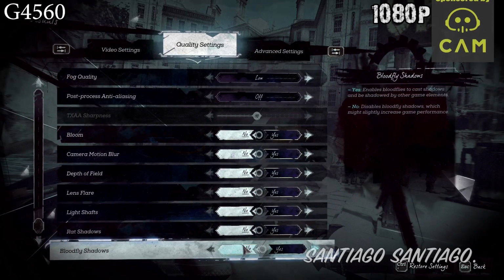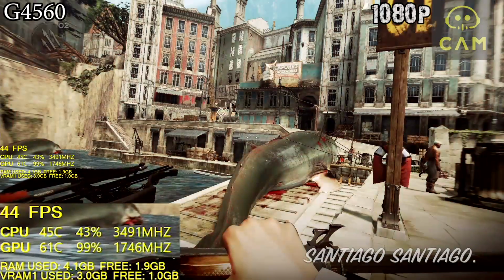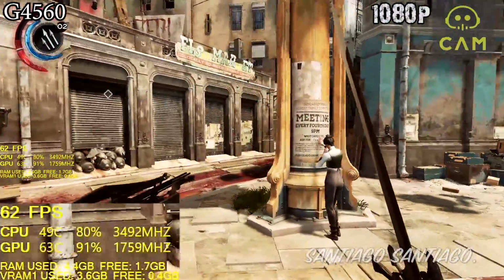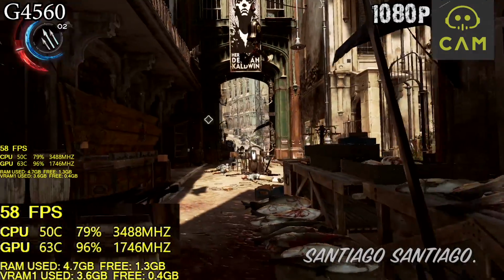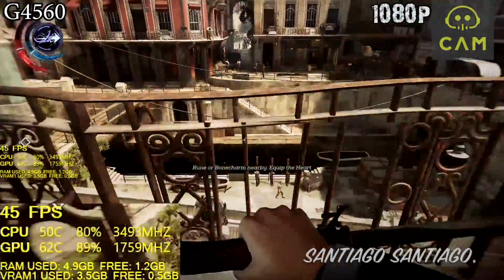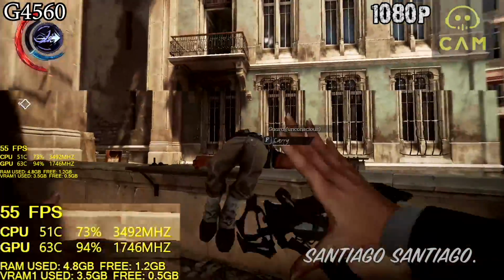Dishonored 2 - GTX 1050 ti - G4560 and i5 7400 - 1080p - 900p - 720p - Patched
Gameplay starts at 00:30 (1080p G4560)
I crank up the settings at 02:37
I switch to 900p at 06:23
I crank up the settings at 09:34
I switch to 720p at 11:56
I crank up the settings at 14:15
I switch to 720p at 16:32 (i5 7400 from this moment)
I switch to 900p at 17:53
I switch to 1080p at 19:42

-8GB RAM DDr4 2133MHz (2x4GB Kingston HyperX Fury)

-1TB HDD 7200RPM (Western Digital Blue)